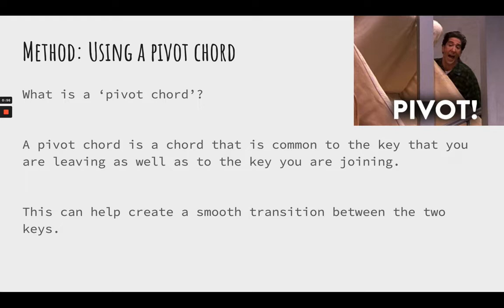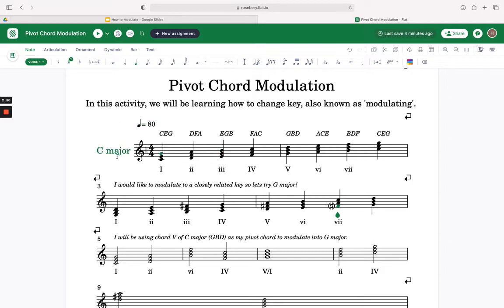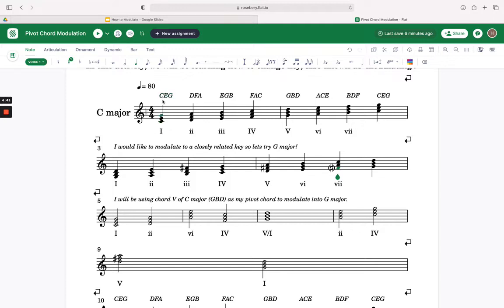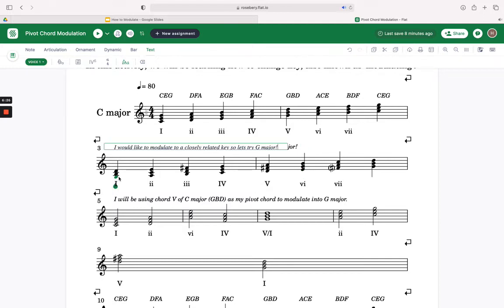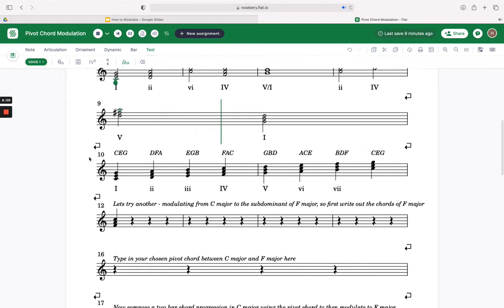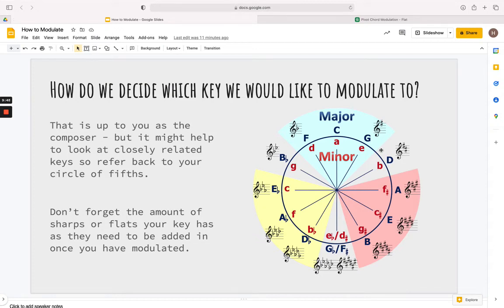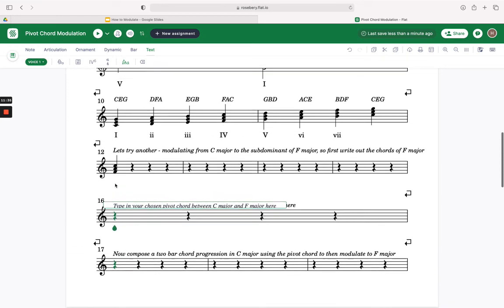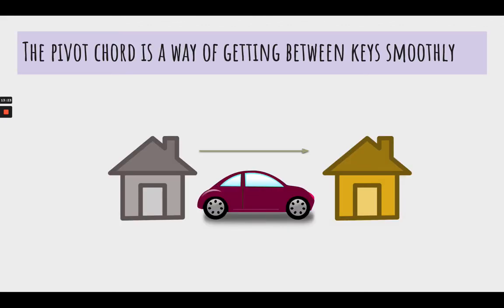How To: Modulation